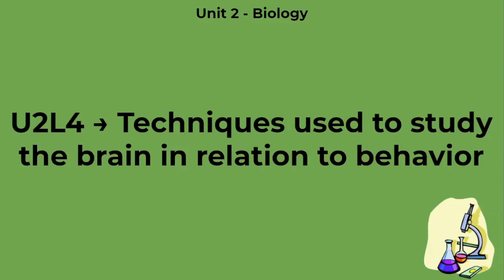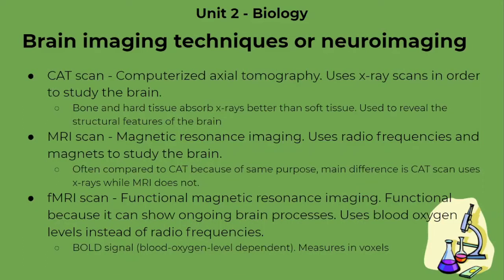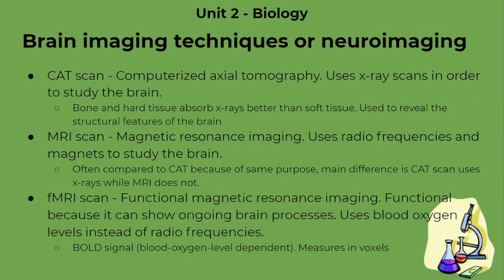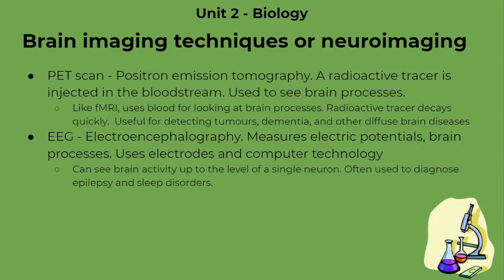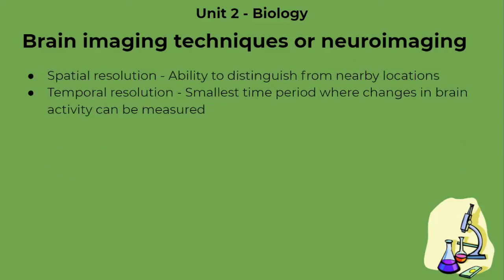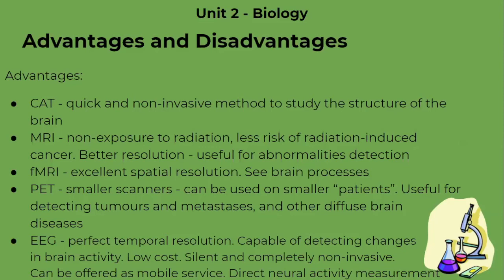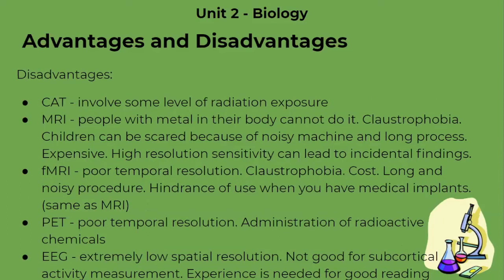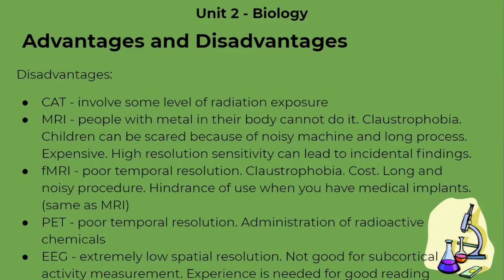Unit 2 Lesson 4 - Techniques used to study the brain in relation to behavior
Let’s discuss brain imaging techniques!
In this video we will be discussing how we can use different tools to measure the structure and processes of the brain.